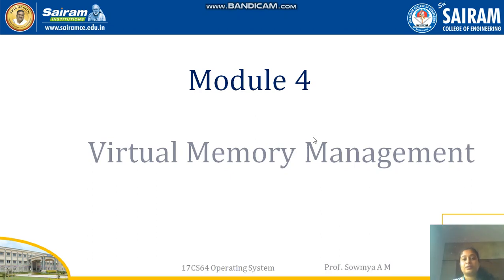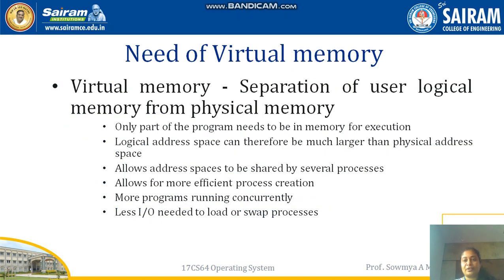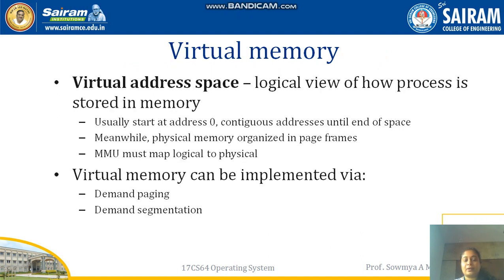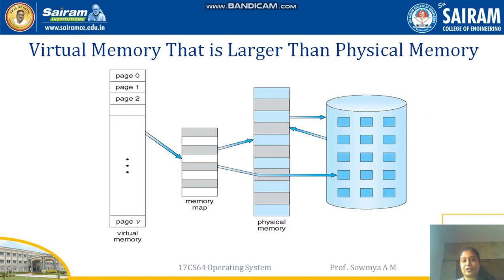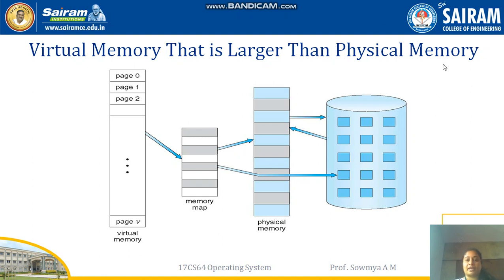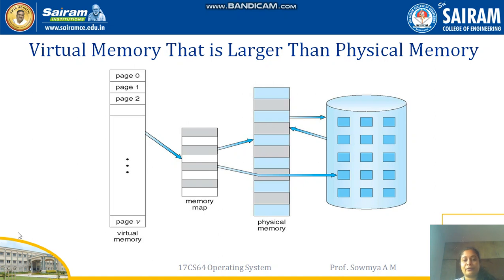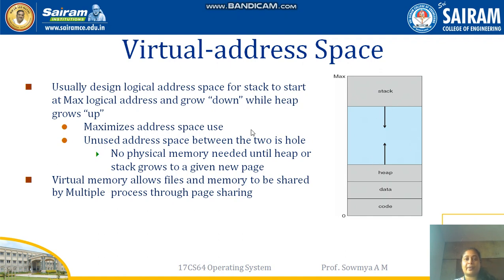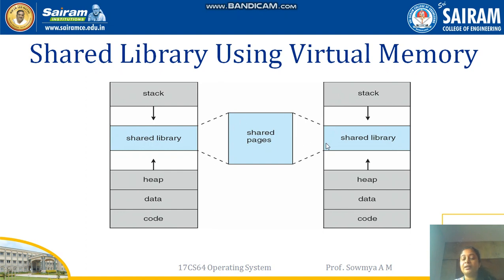LectureVideo 17CS64 Module4 Virtual Memory Management Sowmya